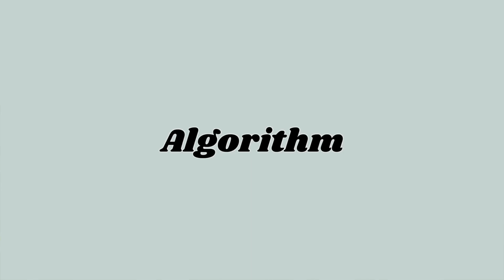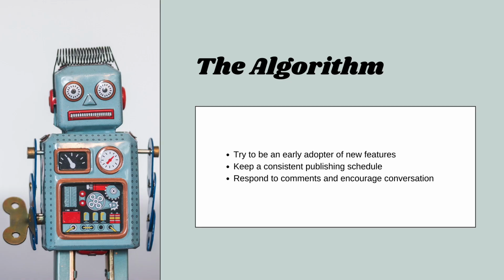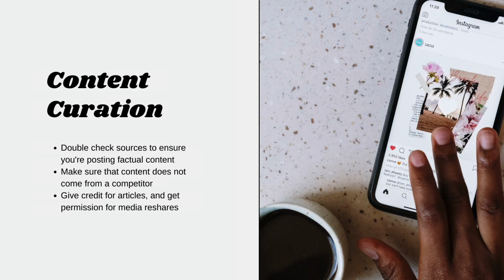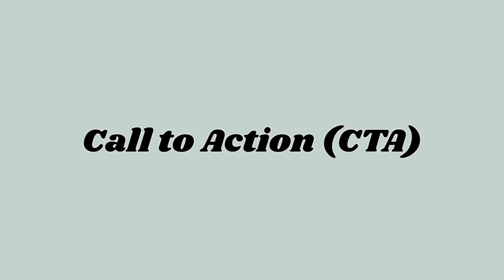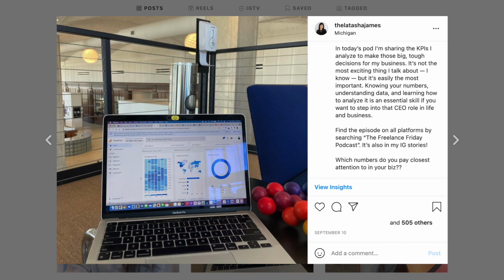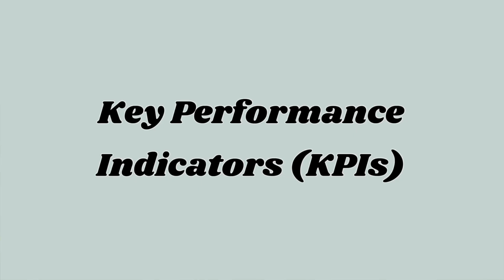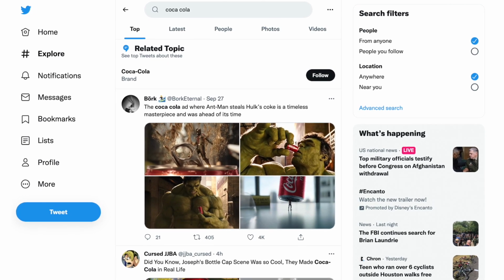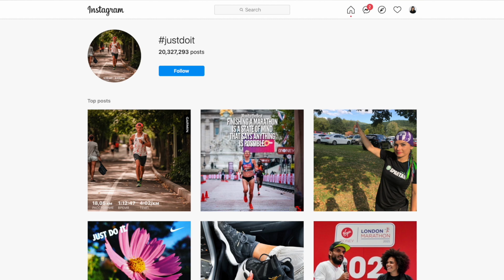Social Media Management TERMS You Should Know | Social Media Management for Beginners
Want to become a social media manager? First, you need to learn how to speak like one! Start with these social media management terms that we all should know. Social Media Management Accelerator Become the social media manager you've always wanted to be with this interactive course.

0:00 - Welcome and freebie
0:42 - Algorithm
2:13 - B2B / B2C
4:00 - Clickthrough rate
4:39 - Content creation
6:17 - Conversion rate
6:49 - Content marketing
8:40 - Call to action
10:30 - Dark social
11:29 - Engagement rate
12:18 - Evergreen content
13:52 - Impressions
14:00 - Inbound marketing
15:09 - KPIs
15:45 - Reach
16:12 - Social listening
17:06 - Social proof
18:21 - Traffic
19:04 - User-generated content
19:47 - Vanity metric
22:01 - What’s next?